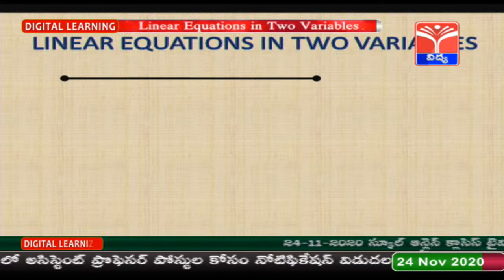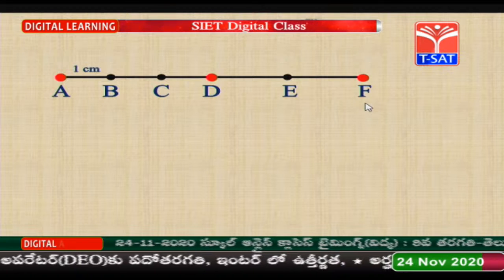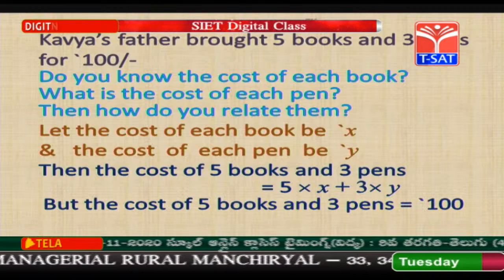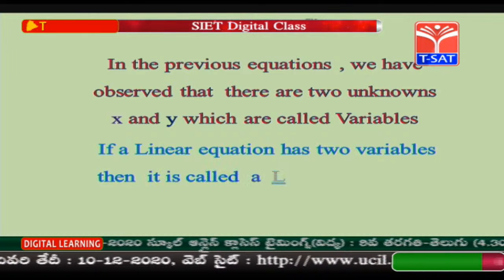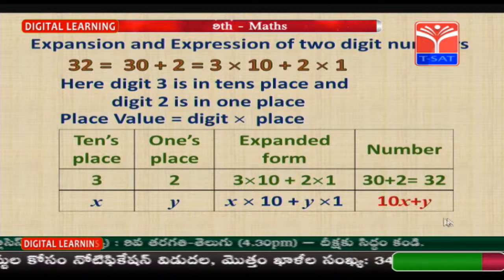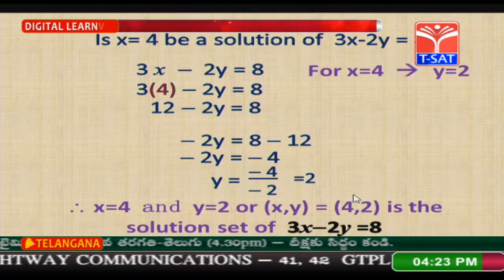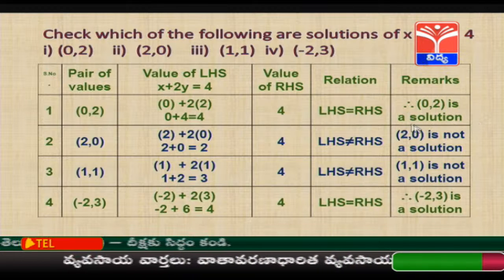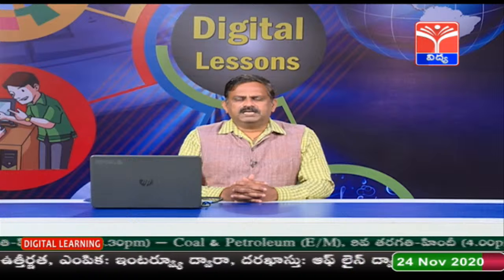T-SAT || 9th class Maths - Linear Equations in Two Variables (Part-1) (E/M) || 24.11.2020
T-SAT Network Digital Classes are Now Available on Following Platforms:

👉Install T-SAT App:
1. For Android Users: Play Store
2. For Apple Users: AppStore